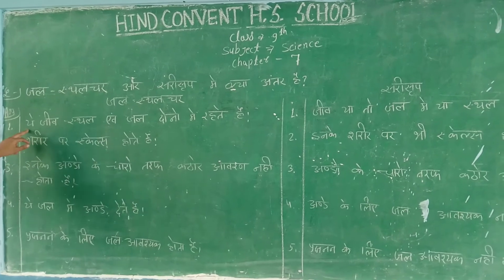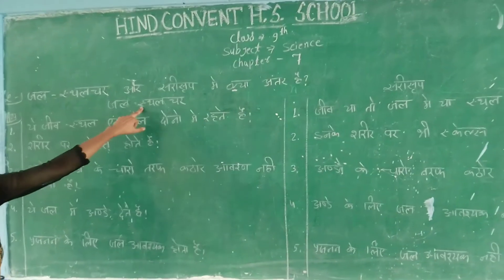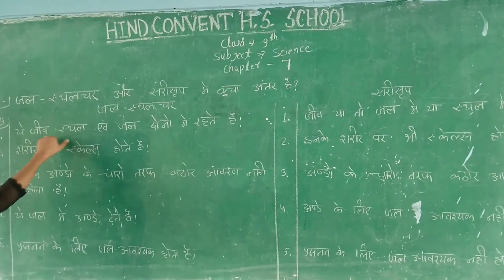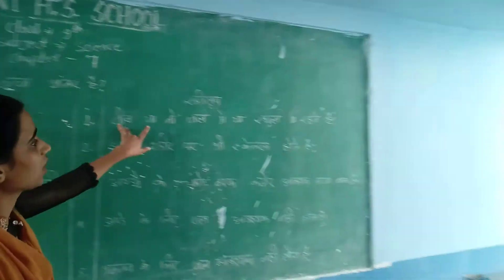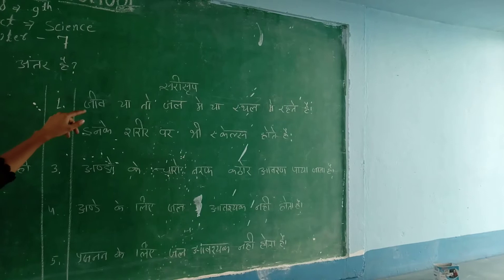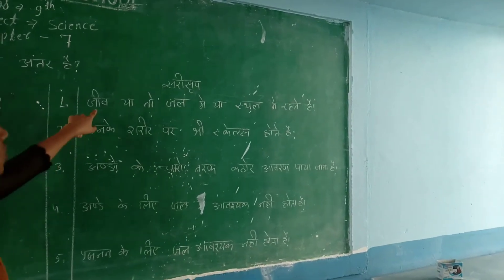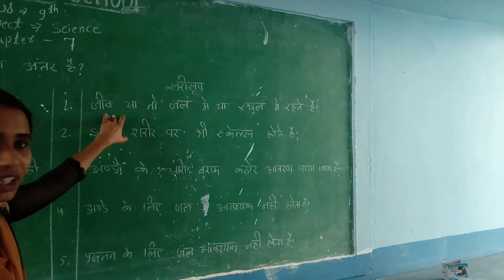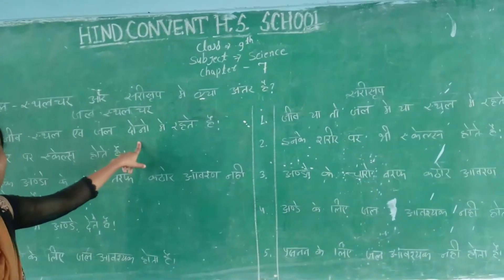Class-9th subject -science chapter -7 jal sthalchar or sarisirap me anter